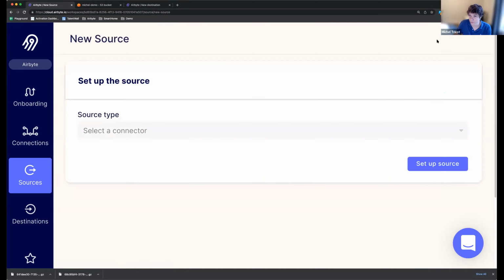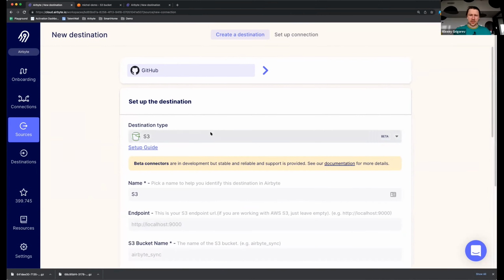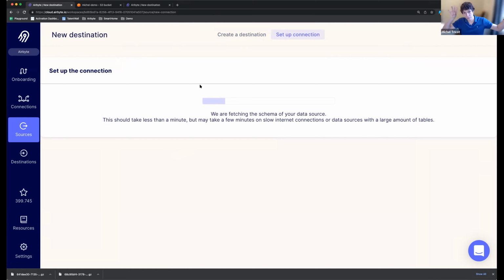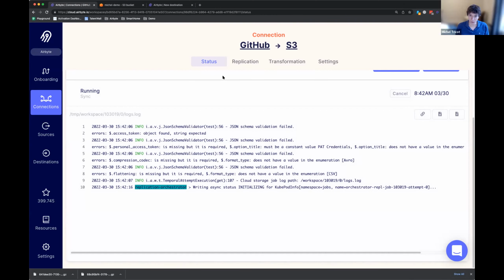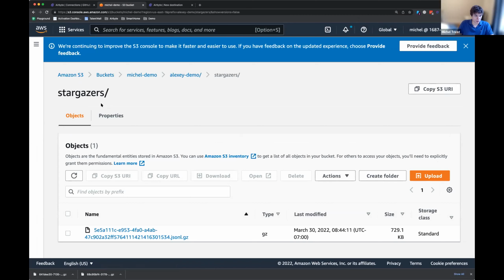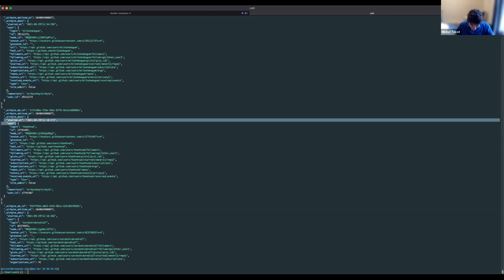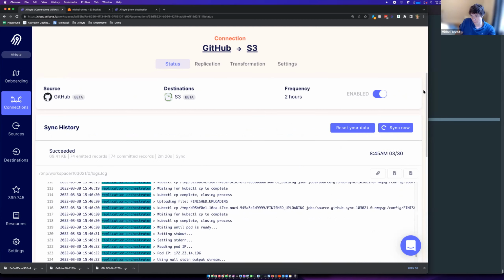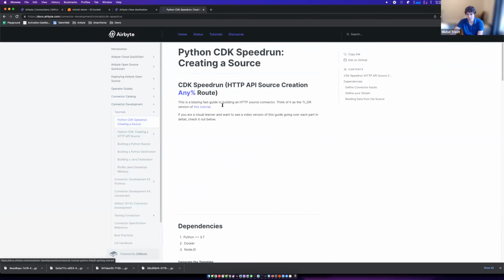Open-Source Spotlight - Airbyte - Michel Tricot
Airbyte: Open-source EL(T) platform that helps you replicate your data in your warehouses, lakes and databases.

00:00 What is Airbyte
02:27 Airbyte core concepts
03:15 Airbyte setup
09:30 Initial Sync
12:55 Incremental Sync
18:02 Documentation
20:34 Connector building and customizability
25:14 Joining our community